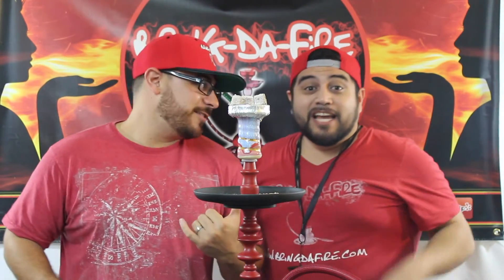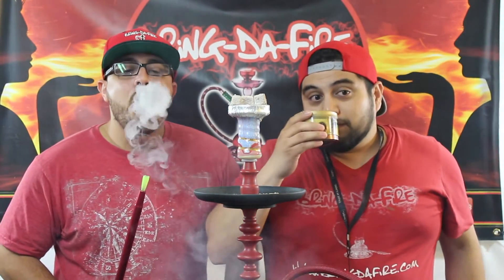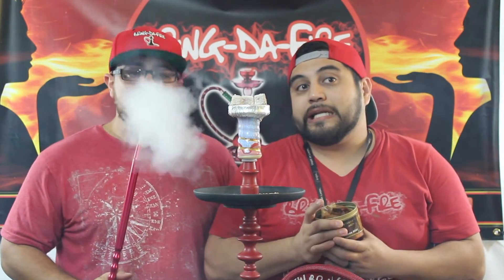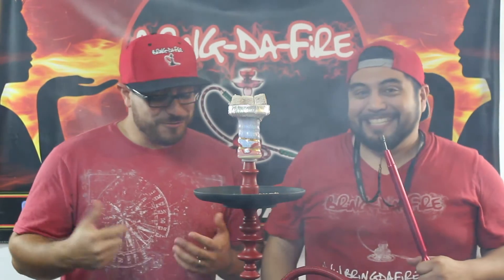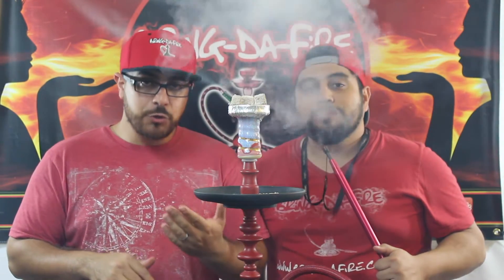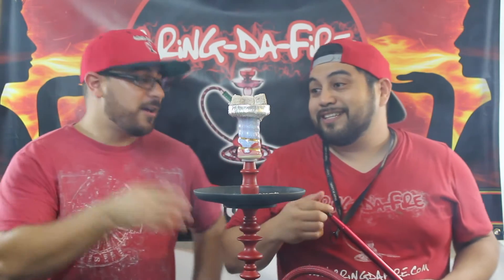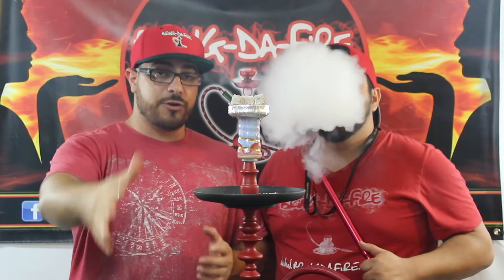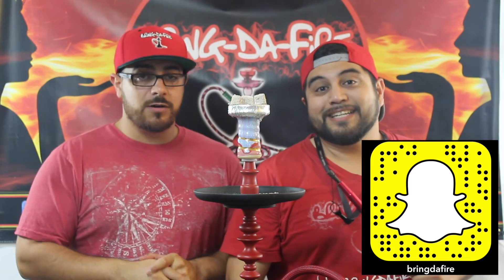#15 Bring Da Fire Snapchat? KM Tobacco Lemon Mint & Black Orange; Facebook Share & Giveaway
In episode 15 of the BDF Mix & Match we are smoking Khalil Maamoon™ Lemon Mint & Black Orange mixed.

Kimo & Hiro are smoking from a Alpaca Apache 18k Gold Bowl and a Starbuzz Atlantis 1.0 with a Heavy Hitter Hose